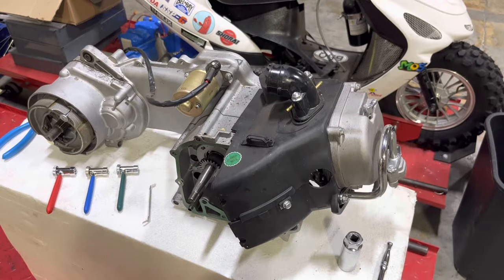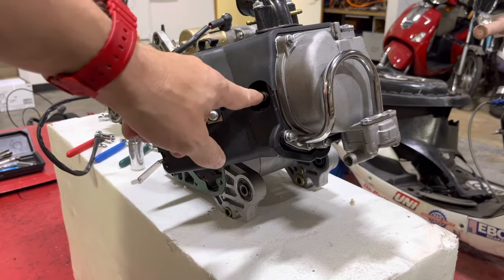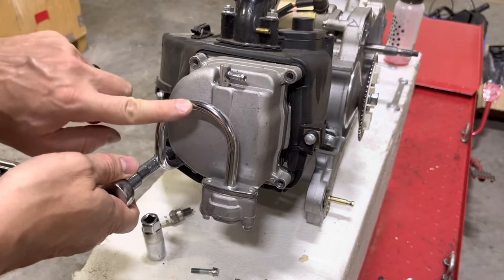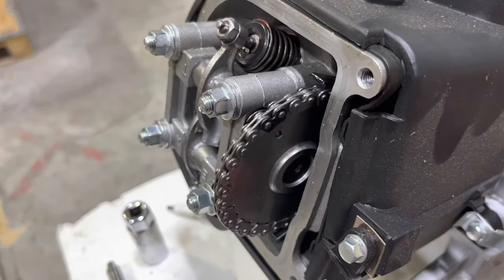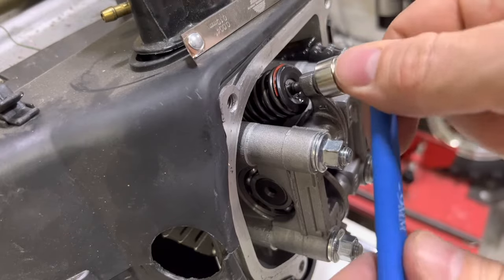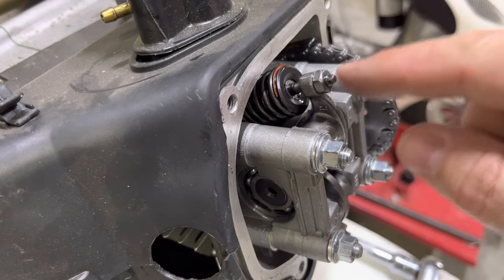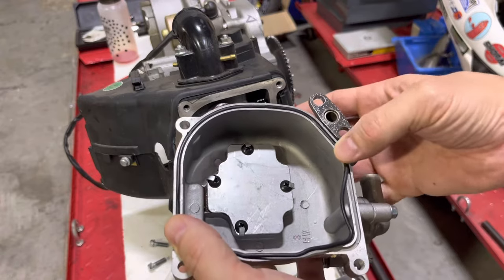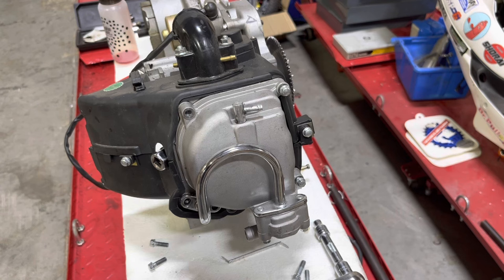QMB139 and GY6 Valve Adjustment the Easy Way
The easiest way to adjust your valves on your GY6 or your QMB139 scooter engine is to use the proper tools.  Since these two engines have tappet style adjusters for their valves, using tappet adjustment wrenches are the way to go, and if you've ever tried to do this with a pair of pliers or vise-grips, this is so easy it'll seem like a cheat code.

The QMB139 and the GY6 engines use the same clearances for their valves and the procedure to adjust the valves on both engines is the same.  If you have any questions, drop a comment here or hit us on the website chat